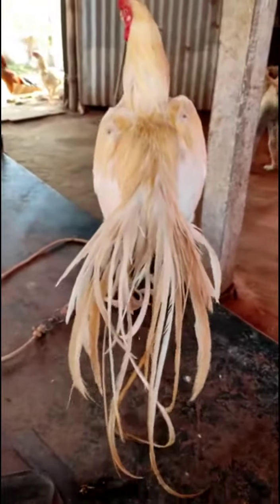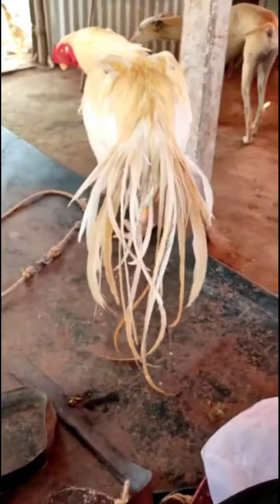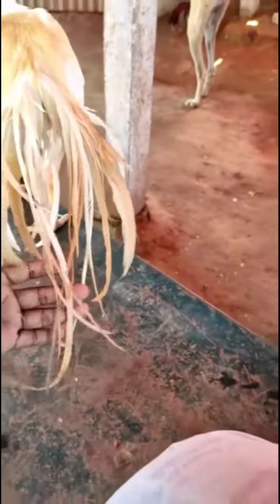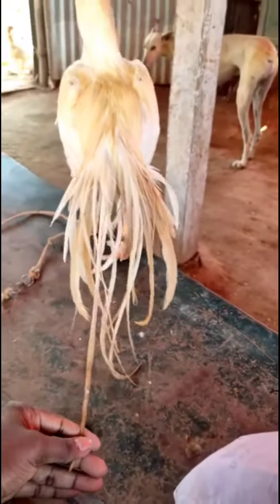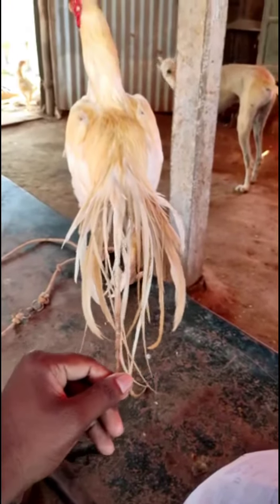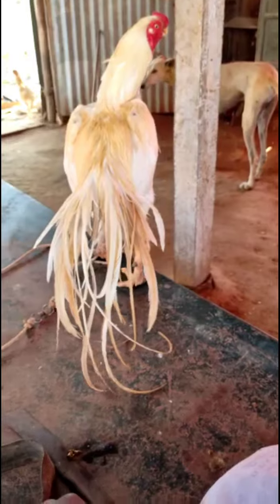keree Parrot Nose Aseel Rooster Collection 0215 and long tail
ASEEL AND ANIMAL PEST LOVERS

° Hi everyone, I hope you are well. Friend, we upload a new video to our channel every day. Our channel uploads videos of parrot-nosed aseel chickens which are the breed of our house and We provide good information about them and upload quality chicken videos so aseel chicken enthusiasts subscribe to our channel and click the bell icon so that every new video can reach you.

हाय सब, मुझे आशा है कि आप अच्छी तरह से कर रहे हैं। मित्र, हम हर दिन अपने चैनल पर एक नया वीडियो अपलोड करते हैं। हमारा चैनल तोते के नाक वाले मुर्गियों के वीडियो अपलोड करता है जो हमारे घर की नस्ल हैं और हम उनके बारे में अच्छी जानकारी प्रदान करते हैं और गुणवत्ता वाले चिकन वीडियो अपलोड करते हैं ताकि हील चिकन के शौकीन हमारे चैनल को सब्सक्राइब करें और बेल आइकन पर क्लिक करें ताकि हर नया वीडियो आप तक पहुंच सके ।